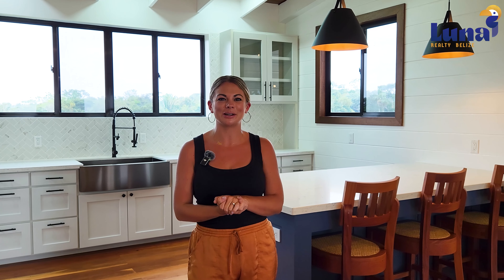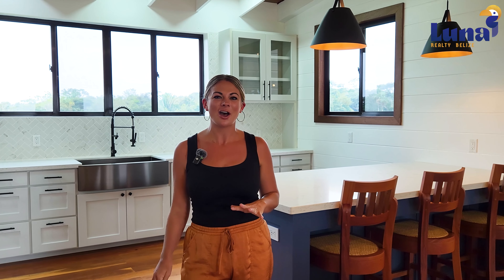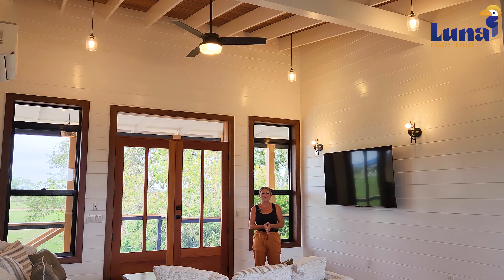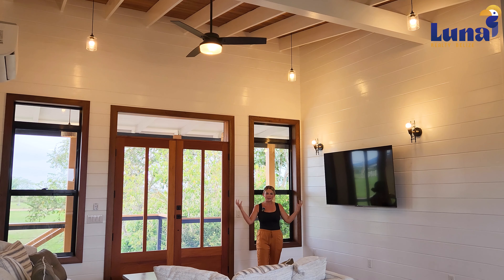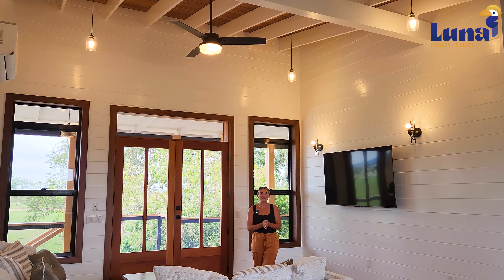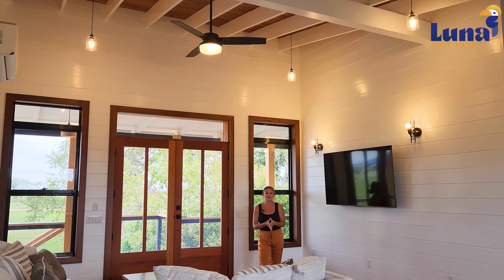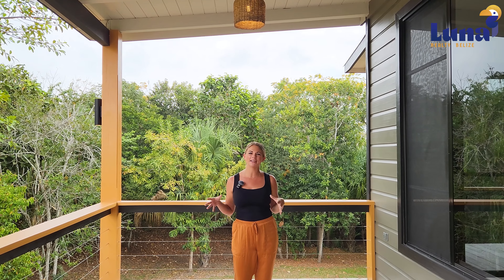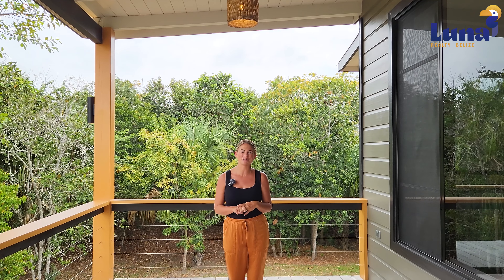OFF-MARKET - The MOST BEAUTIFUL & Fully Furnished Home for Sale in Cayo, Belize at $303,000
*AS OF JULY 2024, THIS HOME IS NO LONGER ON THE MARKET.*

The MOST BEAUTIFUL & Fully Furnished Home for Sale in Cayo, Belize is On the Market RIGHT NOW! On 1.74 Acres

Escape to your own private oasis nestled in the serene Cayo District of Belize. Just a short 5-minute drive from Spanish Lookout, the agricultural heart of the country, awaits this stunning, brand-new home, now available on the market.

Crafted with meticulous attention to detail, this 1360 sqft home sits majestically on 1.74 acres of lush land, offering tranquility and breathtaking views at every turn. Featuring 2 bedrooms and 2 bathrooms, this fully-furnished sanctuary is priced at $303,000, promising a lifestyle of comfort and luxury.

Luna Realty Belize specializes in making your real estate dreams a reality.

Don't miss out on this exclusive opportunity to experience the magic of Luna Realty Belize. Tune in to our videos and be a part of our exciting journey! Explore the thriving real estate market of Ambergris Caye, Belize, and make the best decisions for your future with Luna Realty Belize and Rachel Jensen as your trusted partners. Don't miss out on this exciting opportunity!